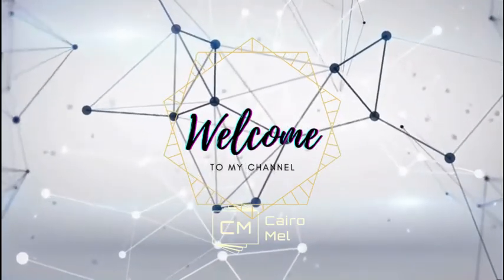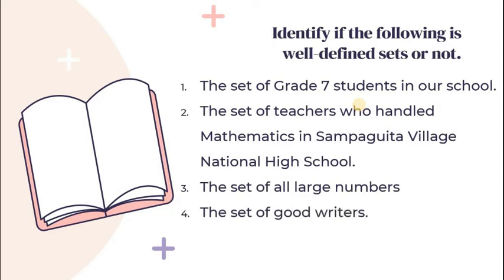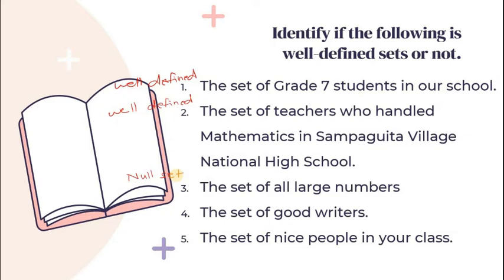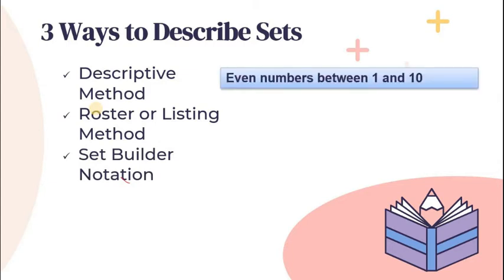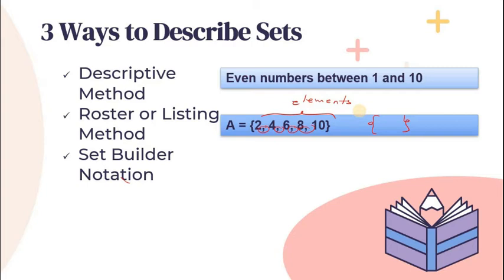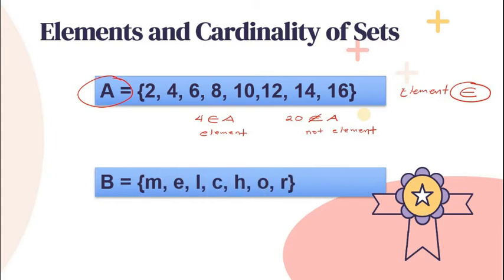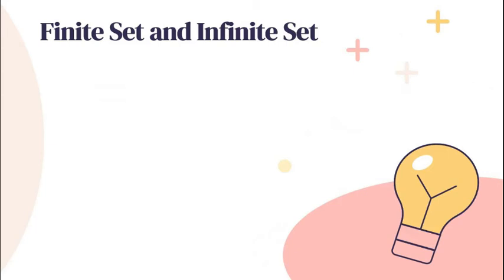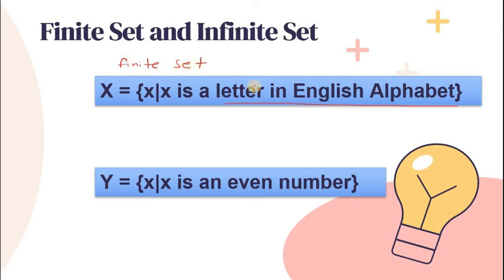The Language of Sets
OBJECTIVES
• Describe and illustrate well-defined sets and null sets.
• Identify the elements of a set.
• Identify the cardinality of sets.
• Differentiate between finite and infinite sets.